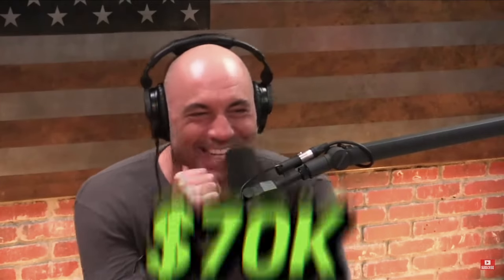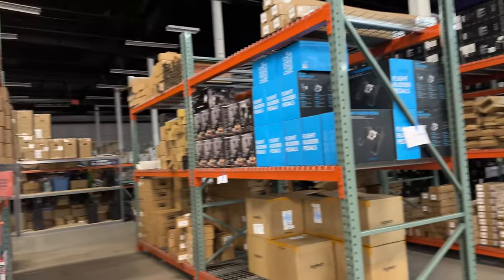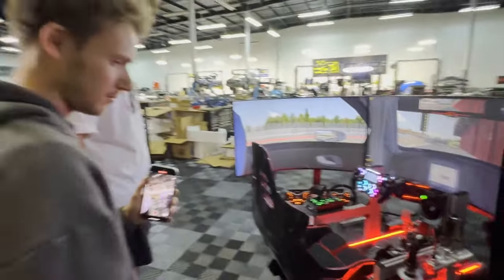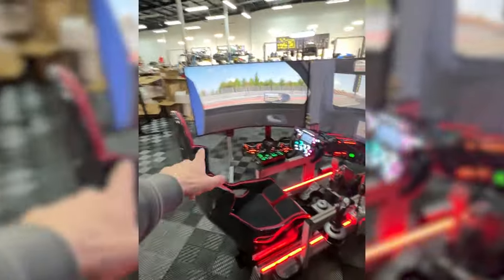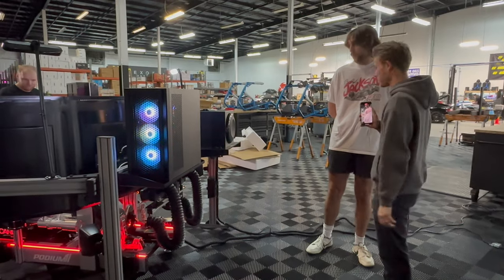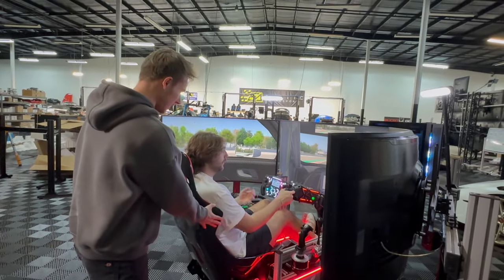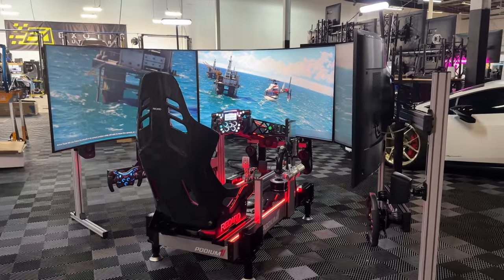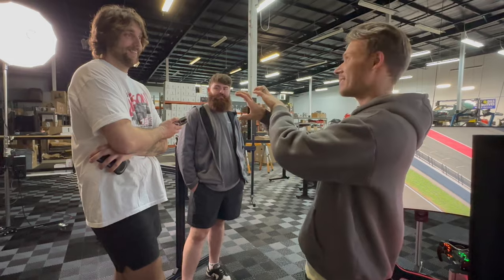Joe Rogans $70K Racing Simulator | INSANE RIG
In this video, I dive into Joe Rogan's incredible $70K racing simulator, a masterpiece crafted by the experts at Podium One. Known for their high-end rigs designed for celebrities like Kane Brown and Roman Atwood, Podium One has outdone themselves with Joe's setup. Join me as we explore the features and technology that make this simulator a must-see for any sim racing enthusiast.

Major Thank You Podium One and my friend Bo for allowing this to happen! They're awesome people over there and are making history!